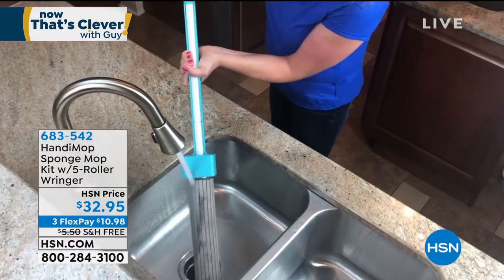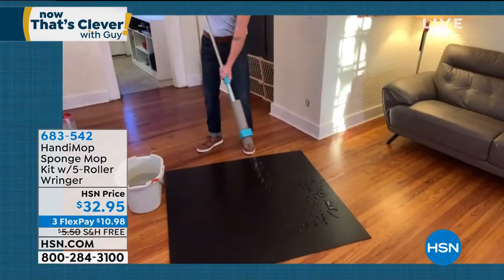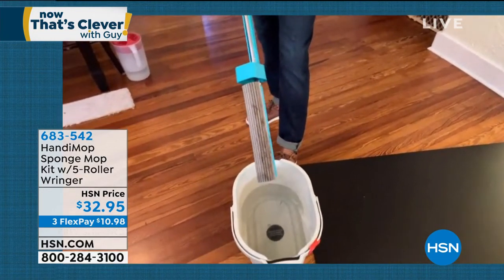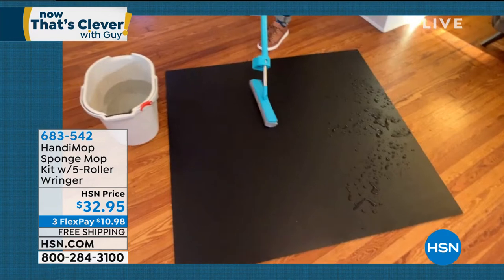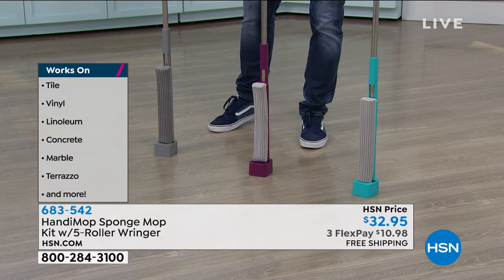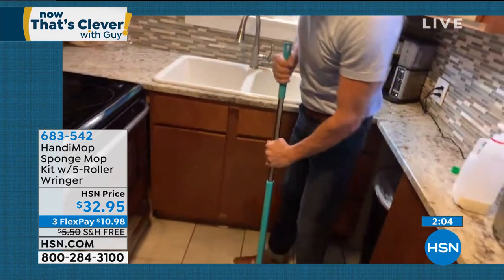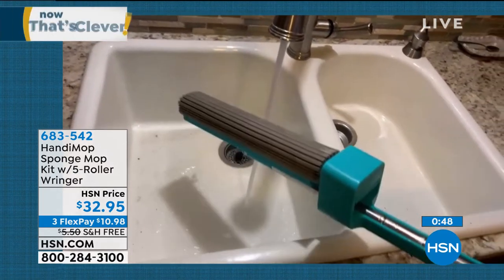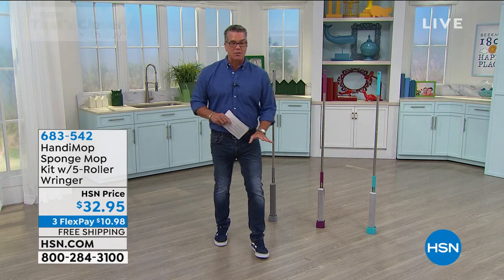HandiMop Sponge Mop Kit with 5Roller Wringer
Here's an innovative way to sweep and mop your floor at the same time. The mop has ridges that lift up and capture loose dirt as you clean your floors. And the five roller builtin wringer allows you to squeeze the full length of the mop head and eliminate most of the moisture. Use it on tile, vinyl, linoleum, concrete, marble and more.

    Mop handle with wringer

    2 Mop heads